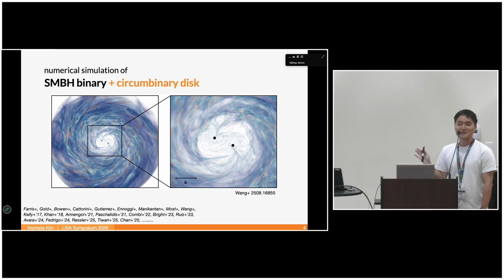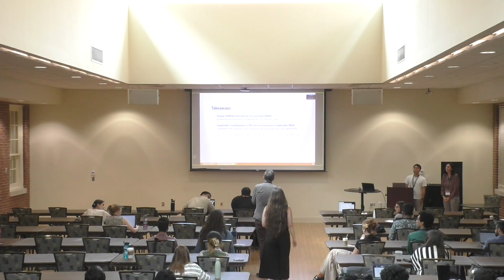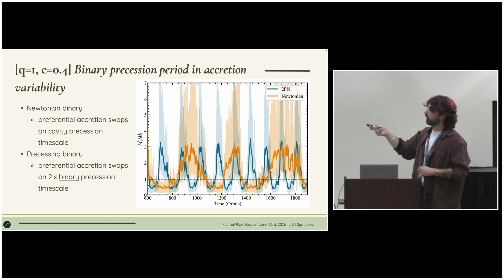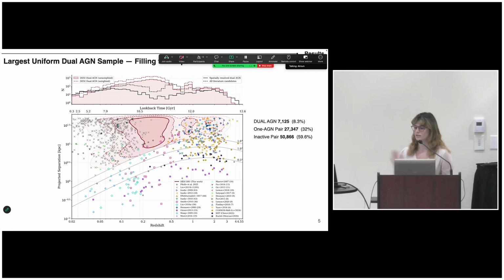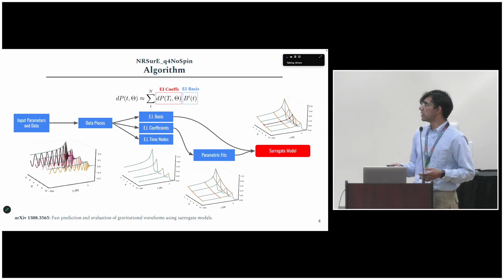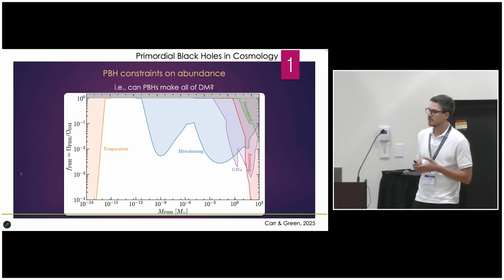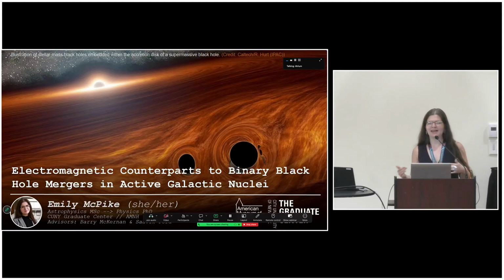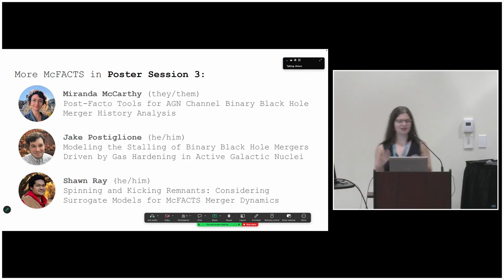LISA Symposium 2026 - Parallel 4-C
16th LISA Symposium Parallel Sessions
Parallel 4-C: Massive Black Holes 3

Presentations in this session:
00:00:05 - GRMHD accretion onto recoiling SMBH merger remnants
Yoonsoo Kim

00:16:35 - Precessing, Eccentric Binary Black Hole Evolution in Accretion Disks
Michael Rizzo-Lopez

00:31:15 - From Kiloparsec to Sub-Parsec: A DESI Search for SMBH Pairs as LISA Progenitors
Ekaterine Dadiani

00:47:00 - Numerical relativity surrogate models for waveforms and merger remnants from eccentric non-spinning black hole binaries
Adhrit Ravichandran

00:59:10 - Primordial Black Holes with LISA: Probing Dark Matter and the Seeds of Supermassive Black Holes
Alberto Magaraggia

01:13:35 - Modeling Electromagnetic Counterparts to Binary Black Holes Embedded in AGN Disks
Emily McPike

Session Chair: Julie Comerford